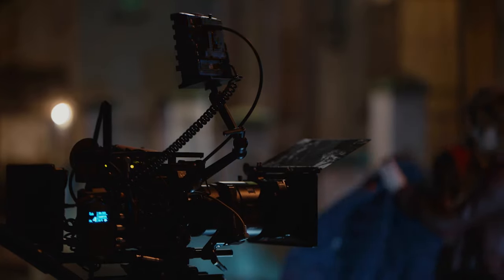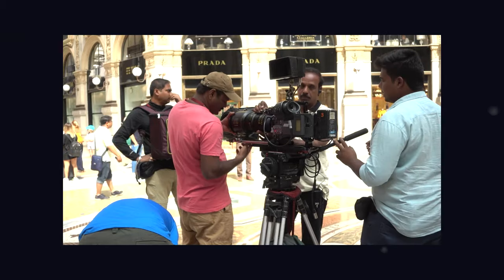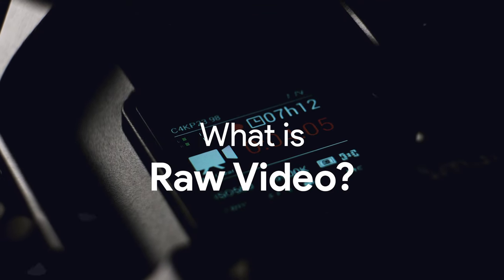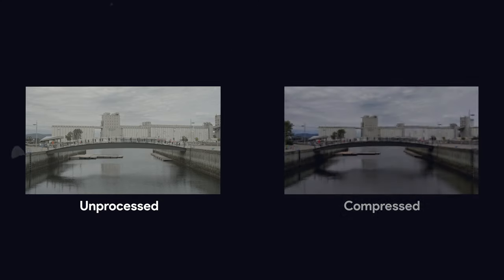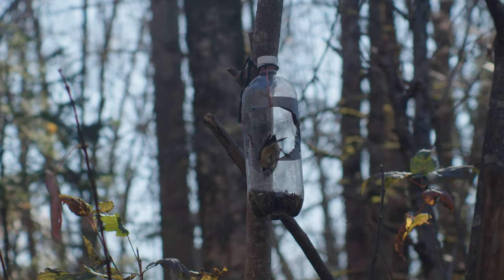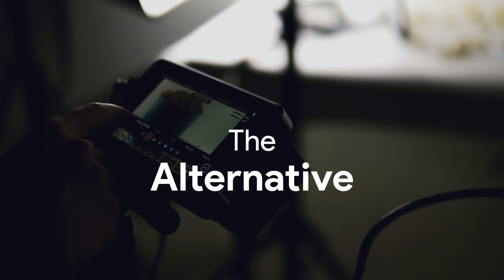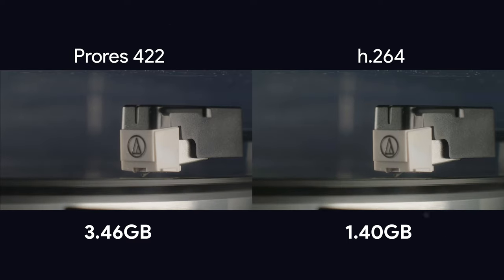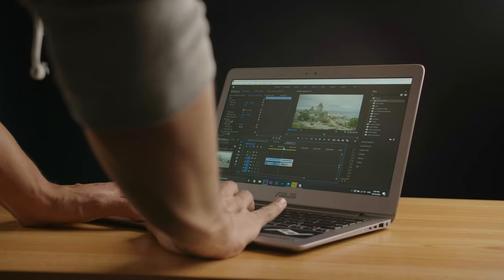Is RAW Video Really Worth It?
When we think of RAW video, we think of big cameras and the best image quality that a video camera can offer. But after using it for a bit, I started asking myself... Do I really need RAW?
Intro : 0:00
Before We Start: 0:18
What is Raw Video: 0:43
The Benefits of Raw Video: 1:25
The Drawbacks of Raw Video: 2:17
Real World Use: 3:10
The Alternative: 4:05
Conclusion: 4:39